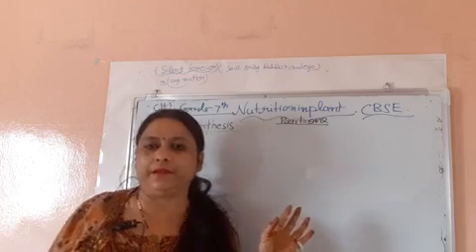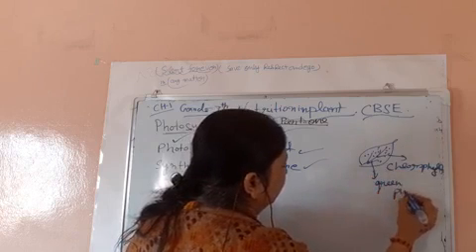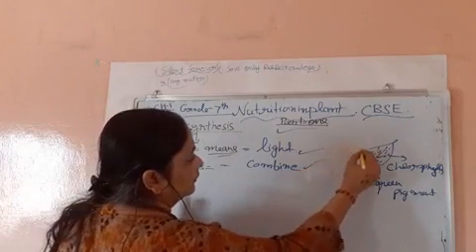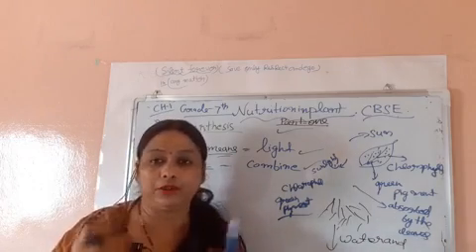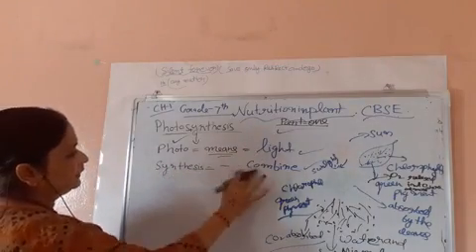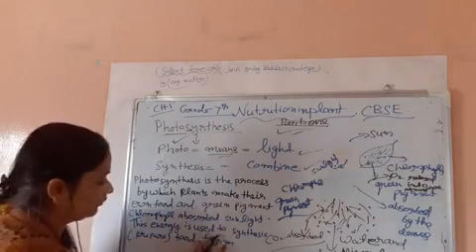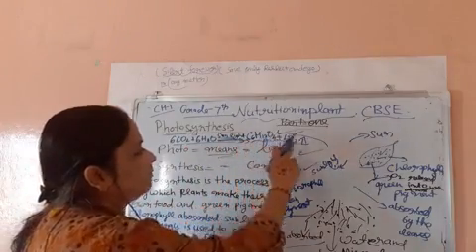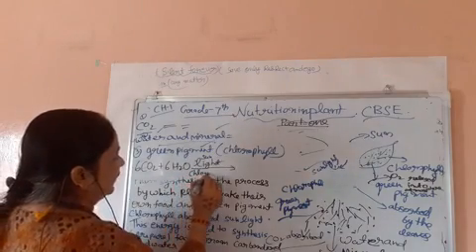Photosynthesis (CBSE)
This channel gives you knowledge about Science and its related facts.

And please take care and be safe,stay home.